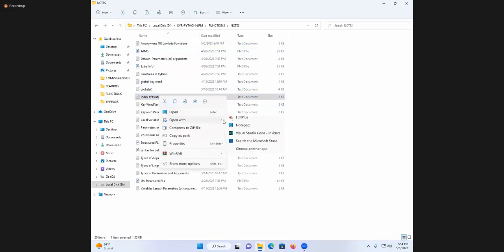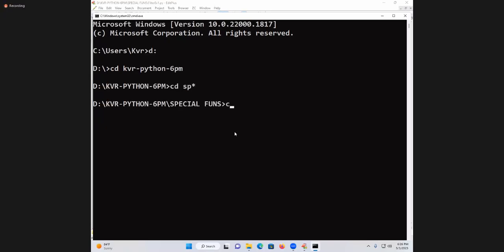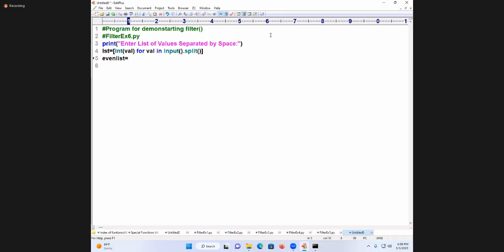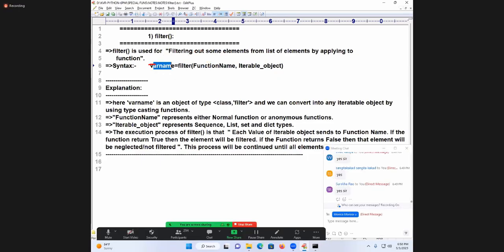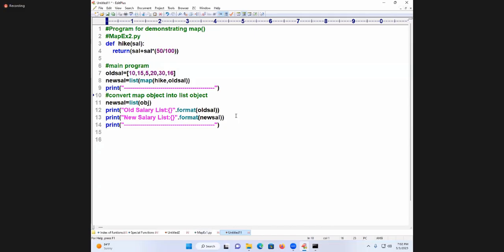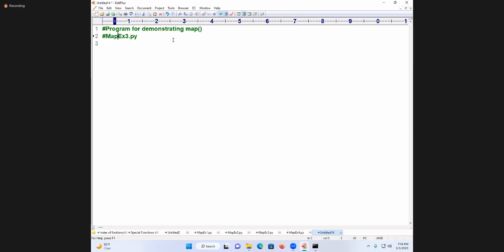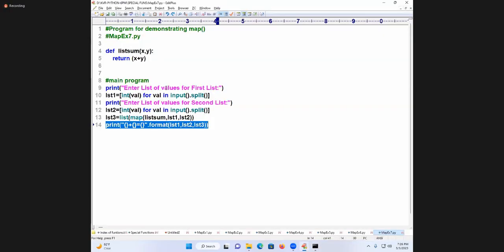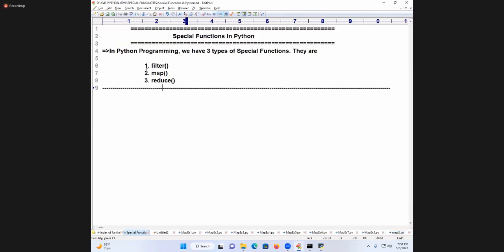Python Session 48